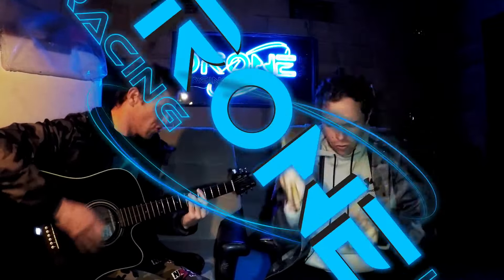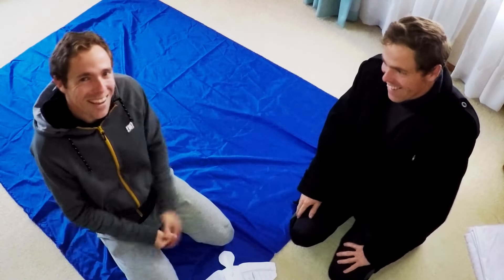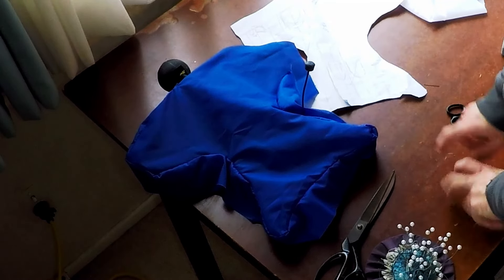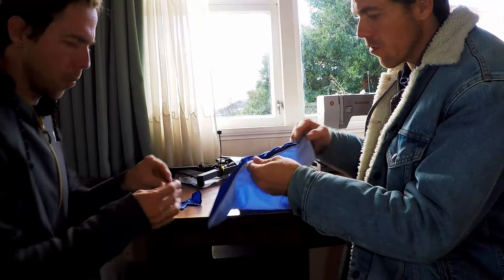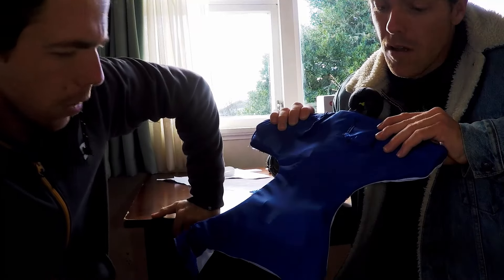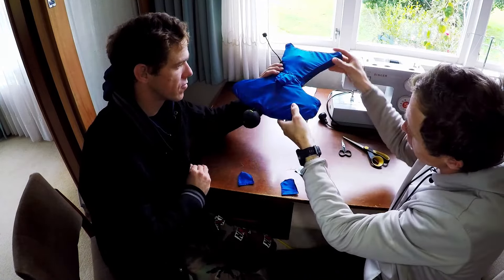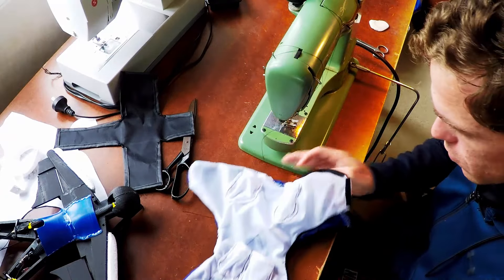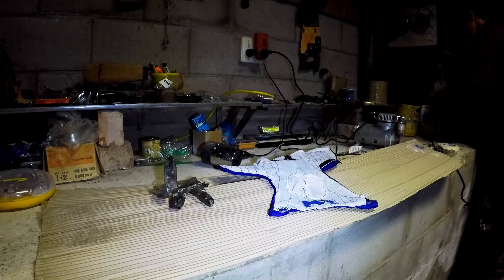FPV RC WINGSUIT MAKING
Tune into the H + R Drone Racing show @hrdroneracing
This week you join us for the second instalment of the FPV (First Person View) RC (Radio Control) Wingsuit series.

We show you how to sew the suit together.
As you can't have a wingsuit man without a wingsuit

We put our sewing skills to the test yet again this time against Ripstop material aka kite material.
We let know some history about wingsuiting and how a wingsuit actually works.

This ones for the creators in us all.
So still back, strap yourself in and lets get making in

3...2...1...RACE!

Chapters:
0:00 Coming up on the show
0:52 Intro
1:56 Wingsuit sewing
2:46 Squirrel suit design considerations
6:08 Heavy duty sewing machine
8:08 Overlocker time
8:57 Velcro addition
9:31 Air pocket positioning
12:31 Parachute release
14:05 How a wingsuit works
18:00 Pleats
18:58 Parachute rigging
19:19 Suit reveal
20:19 Paint shop
21:37 Outro

Song: I BELIEVE I CAN FLY RAVEN TRIBUTE FOR KOBE BRYANT
Artist: RAVEN
Song: The hacker
Artist: AKIRA
Song: My true self
Artist: AKIRA
Song: Anticipated
Artist: Johnathon M. Horner
Song: Beyond Human
Artist: Norea Music
Song: Distant sky
Artist: Keys of Moon

Copyright H & R Drone Racing